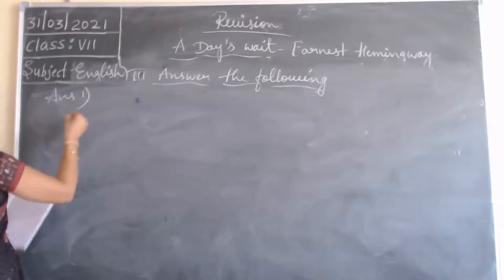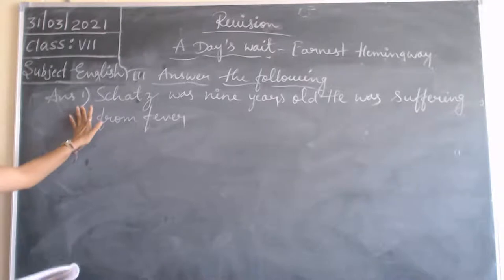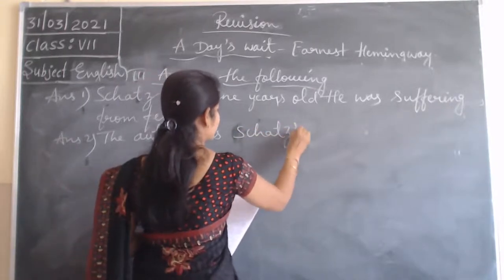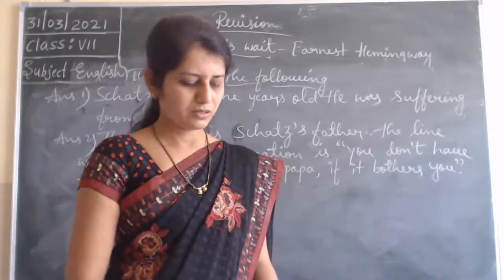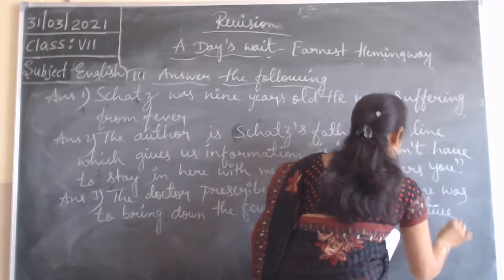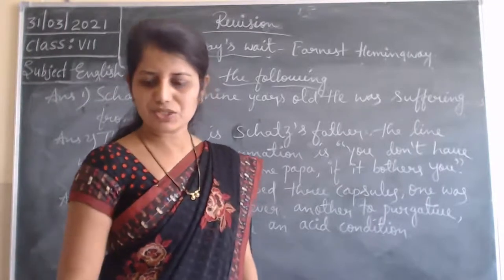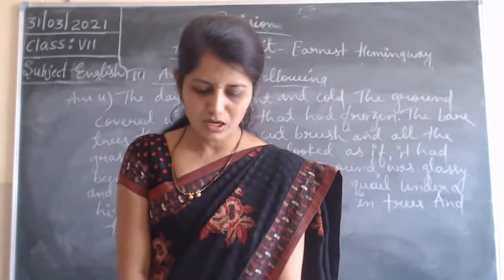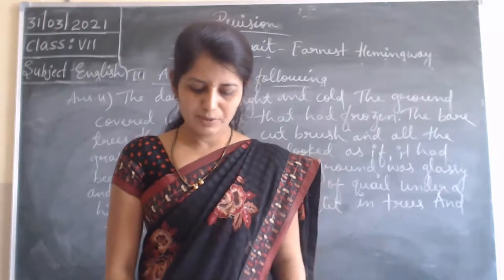SAVITA .R (VII ENGLISH 31-03-2021)